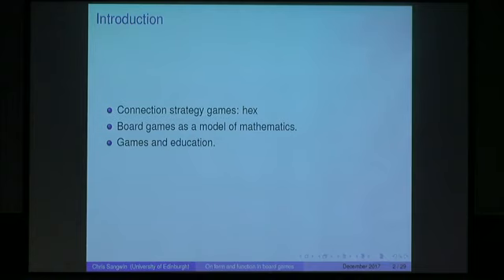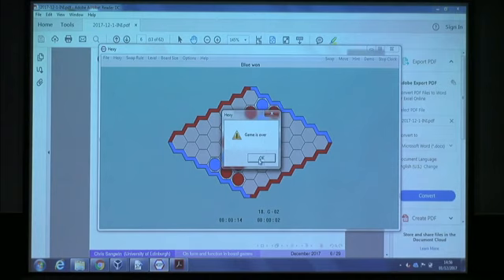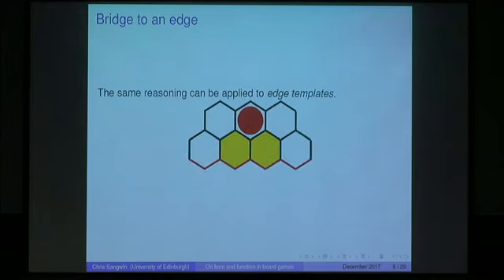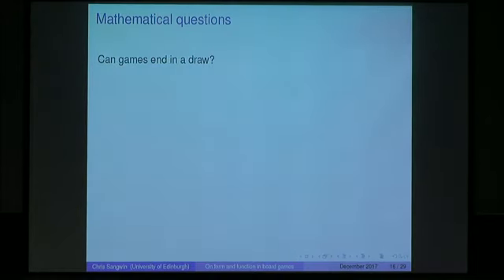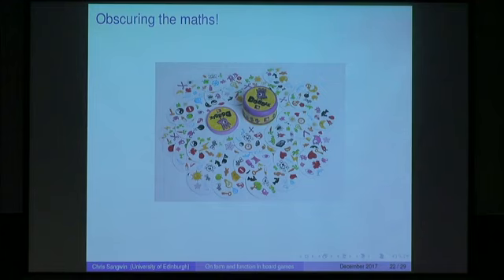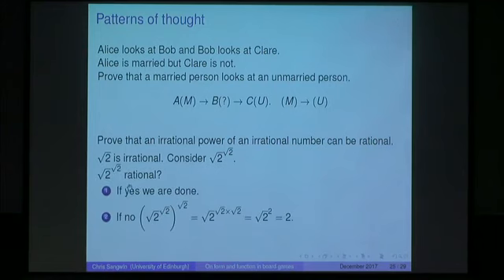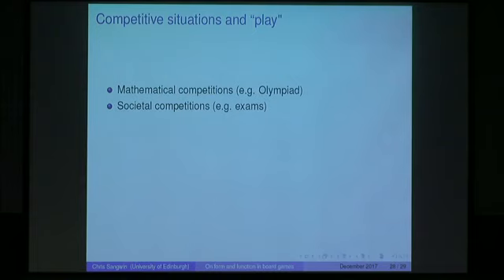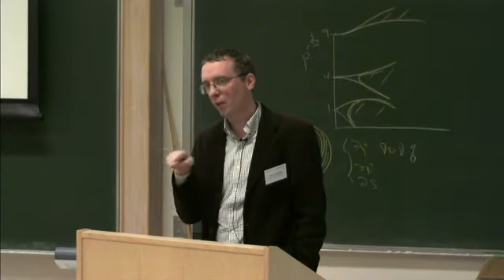Prof. Chris Sangwin | On Form and Function in Board Games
Speaker: Professor Chris Sangwin (University of Edinburgh)

Date: 1st Dec 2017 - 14:35 to 15:10
Venue: INI Seminar Room 1
Title: On Form and Function in Board Games
Event: (OFBW36) Form & Deformation in Art, Toys and Games